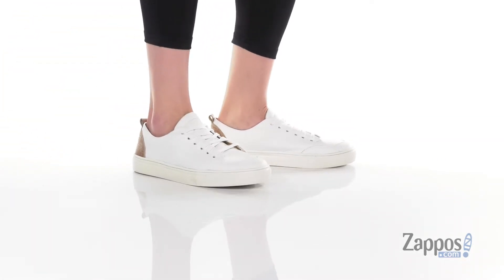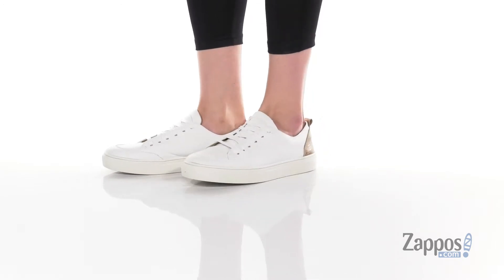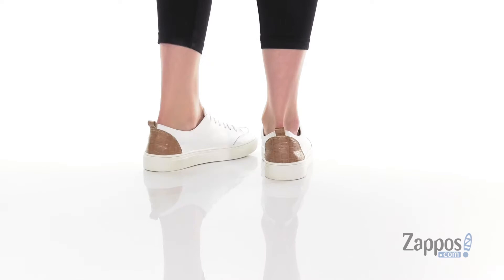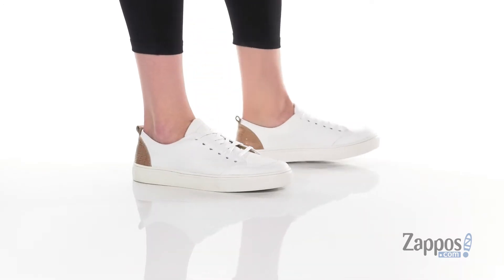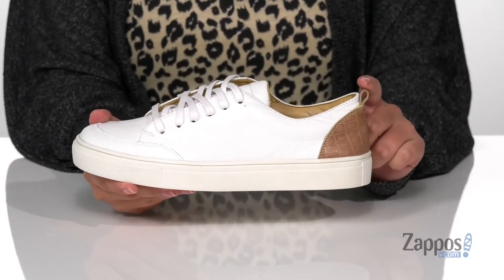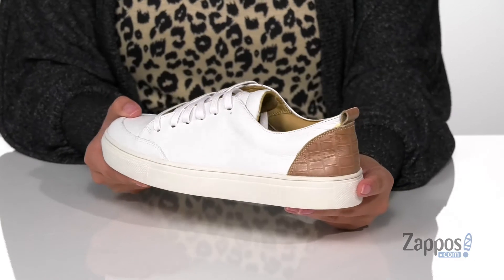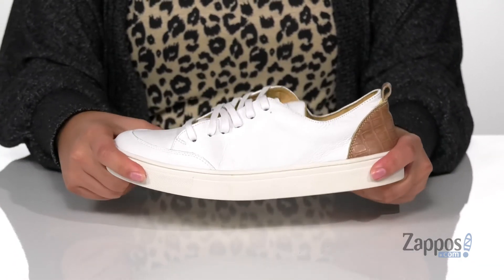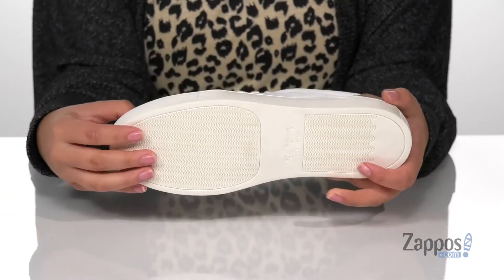KAANAS Paris Lace-Up Sneaker w/ Contrast Heel SKU: 9451978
The KAANAS&reg; Paris Lace-Up Sneaker w/ Contrast Heel is the perfect finishing touch for your street-chic ensemble with a low-profile silhouette, rounded toe, and a contrasting heel cap with an embossed finish.
Lace-up design offers a secure fit.
Rear pull-tab for easy entry.
Breathable leather and textile lining.
Lightly padded footbed provides added comfort.
Synthetic outsole.
Made in Colombia.